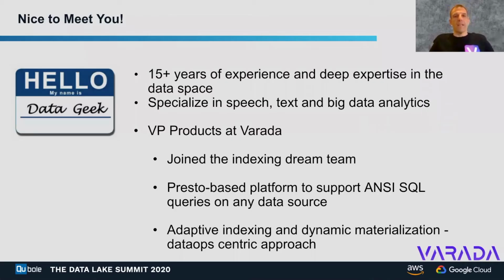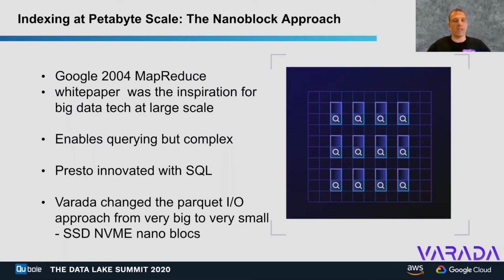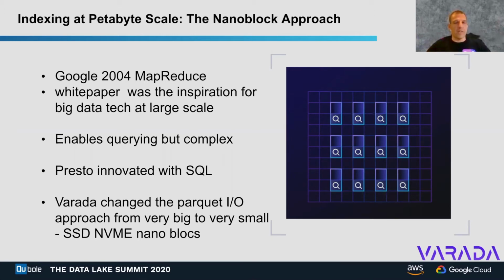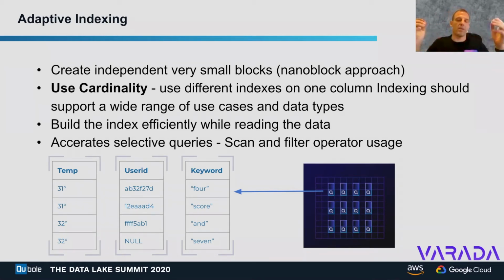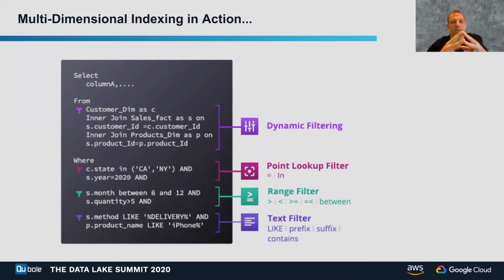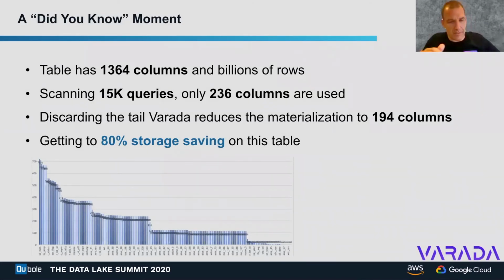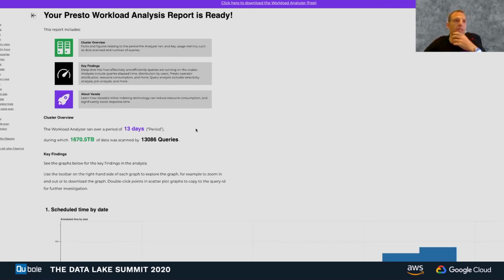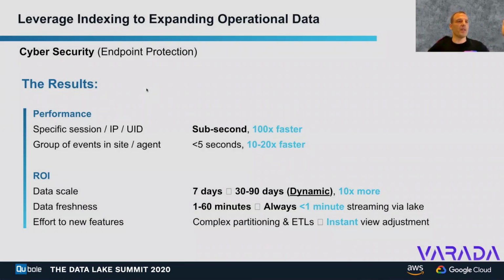Indexing is Presto's Prince Charming - Ori Reshef, Varada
Presto revolutionized the data lake. This smart query engine enables organizations to quickly adopt an effective data lake architecture that supports a wide range of workloads and use cases.  But everyone needs their “Prince Charming” and this is where indexing enters this fairy tale.

Indexing has been widely adopted for database management, but it is only now starting to enter the world of truly big data. In this session, we’ll discuss:
 ● How you can effectively index at petabyte scale
 ● What is adaptive indexing
 ● What is dynamic indexing
 ● A reality check: which performance uplift you should expect